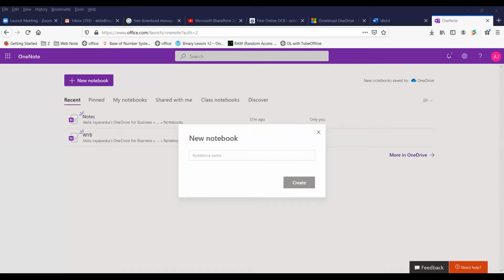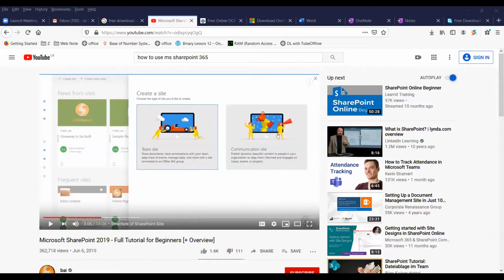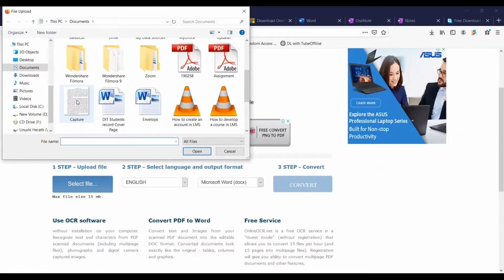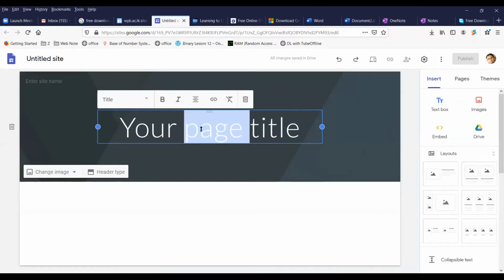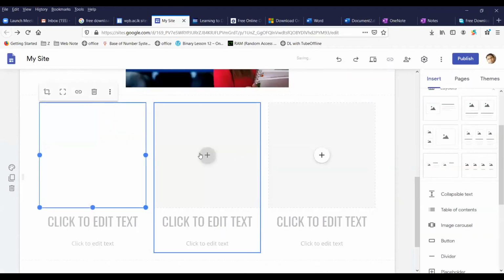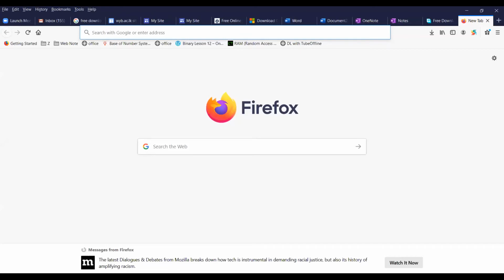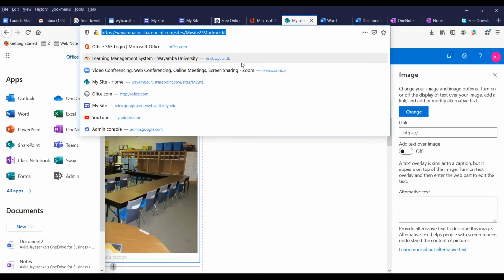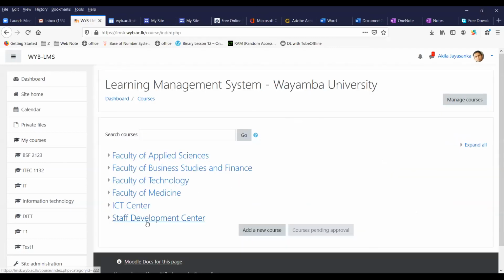Workshop Summary Session on Online Meetings & Classes 02 07 2020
Video of the online workshop held on 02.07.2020 on Summary of Online Teaching for the staff of WUSL by the SDC-WUSL.